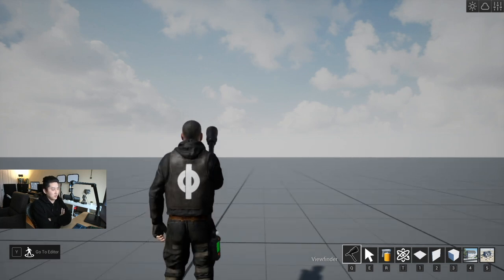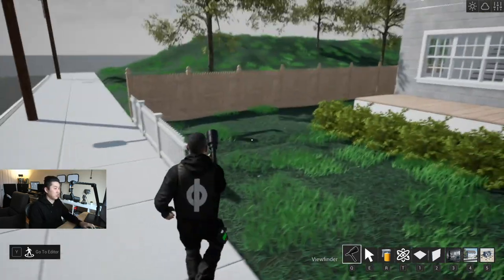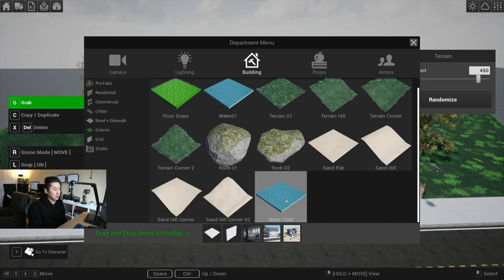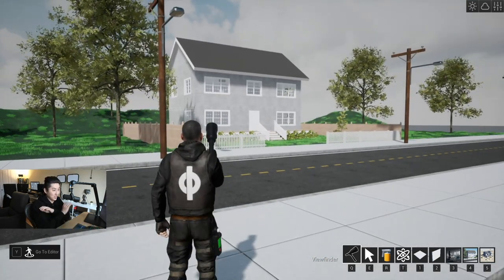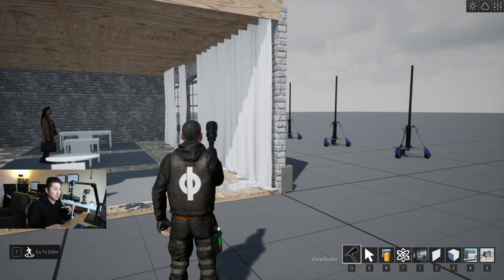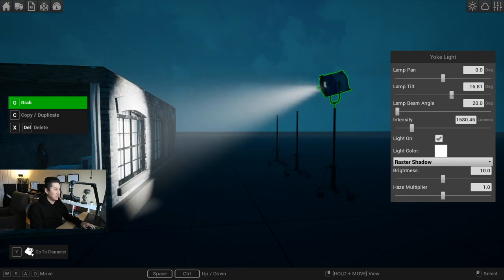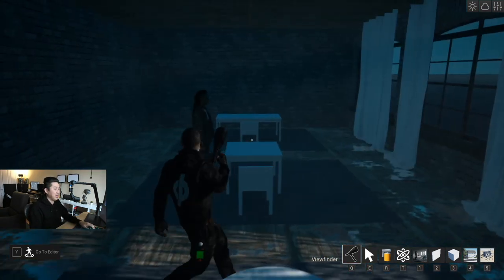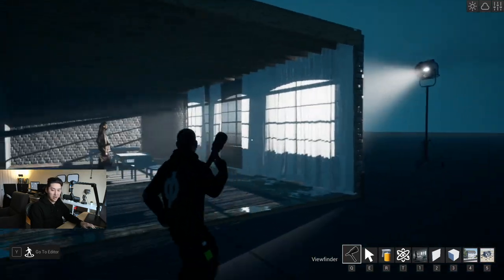Curtains and Pre Fabs | Cine Tracer v0.54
Learn how to use the new Curtains and see the new additions and updates to Cine Tracer.

This video was recorded using Cine Tracer v0.54 on Windows 2080ti.  The game evolves very quickly and things may have changed.